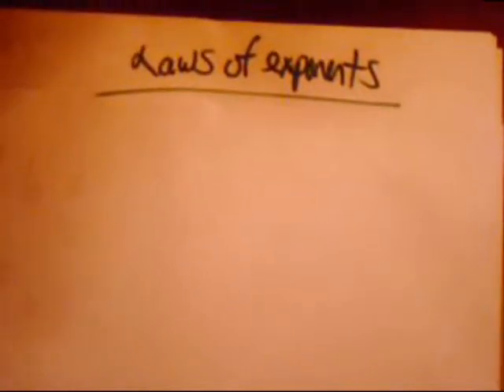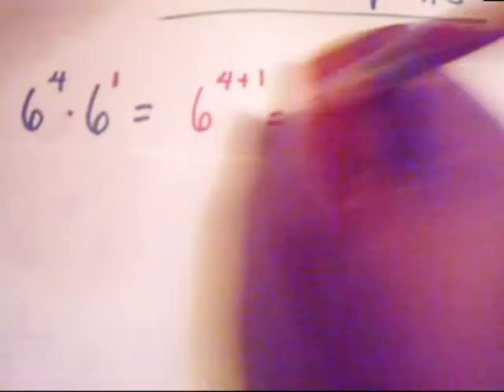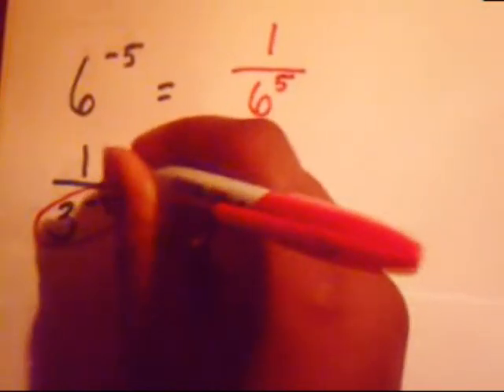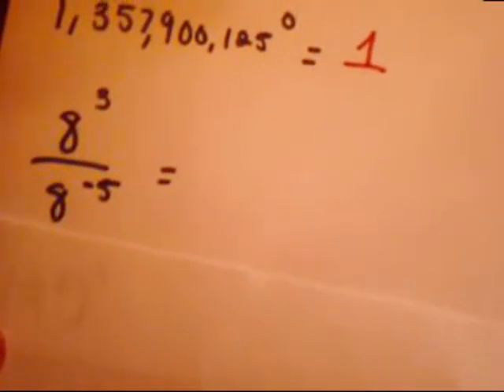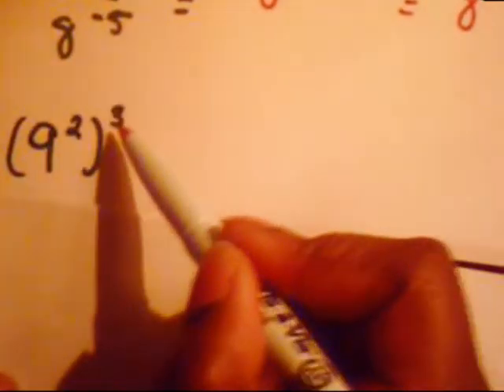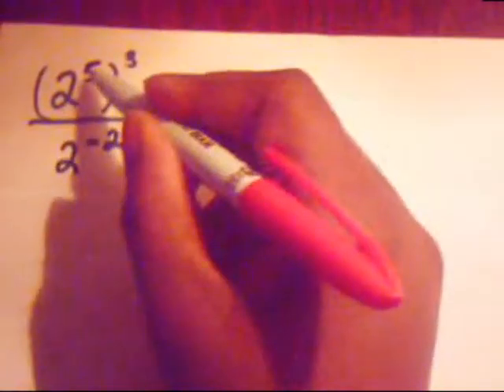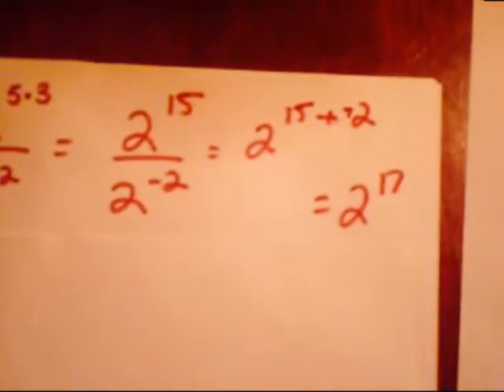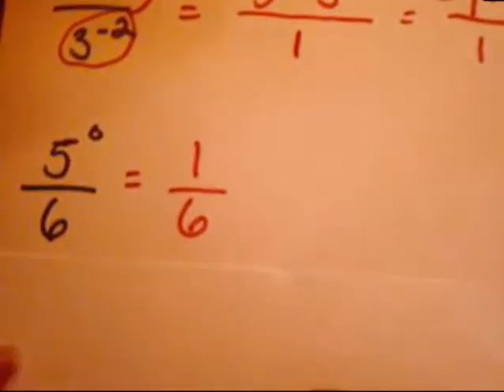Laws of Exponents